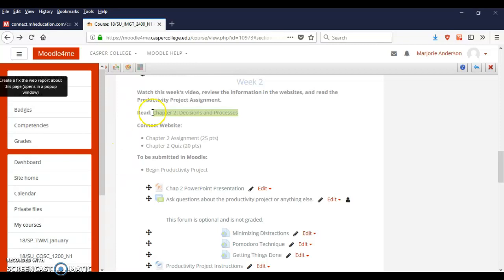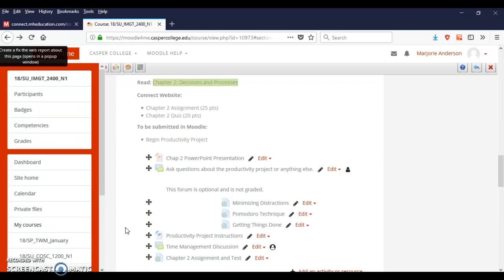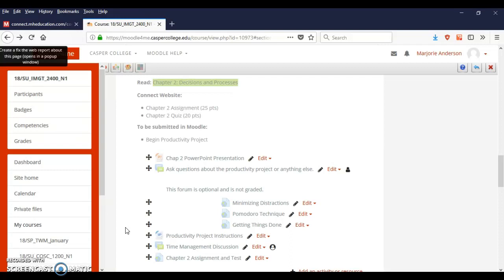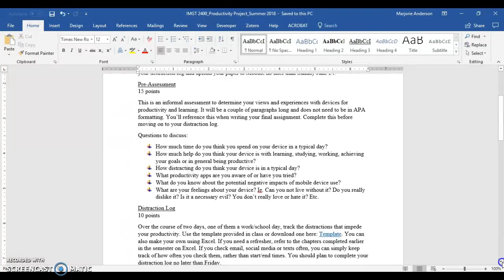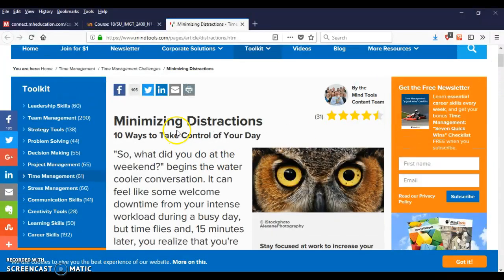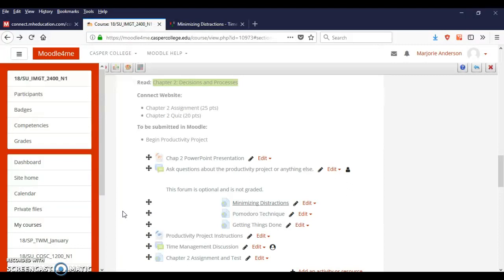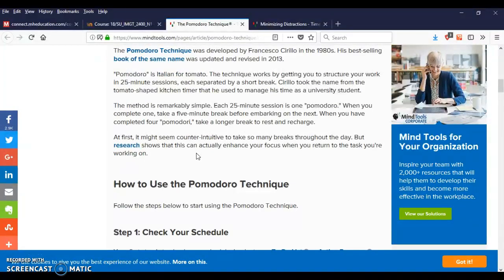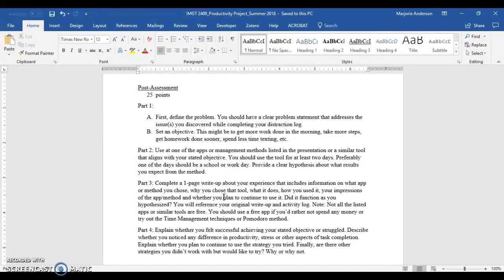IMGT Week 2_Productivity Project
Summer 2018 IMGT Week 2